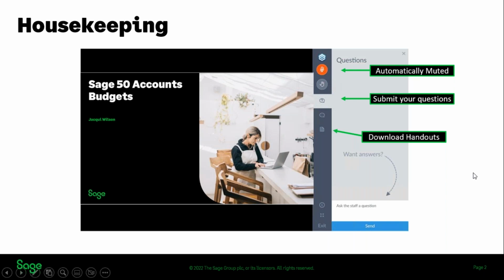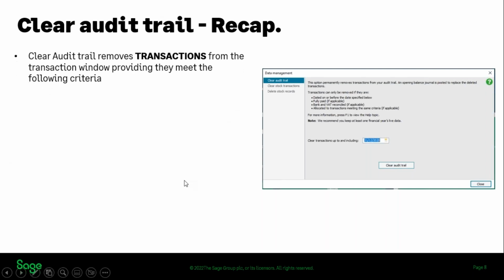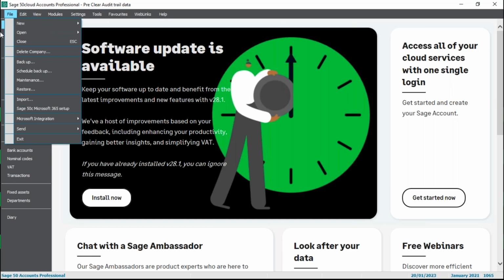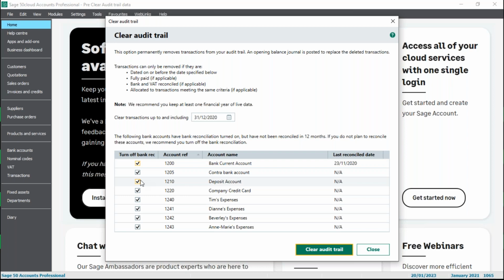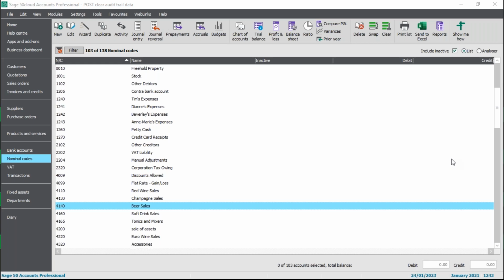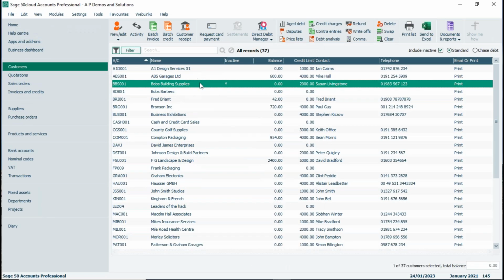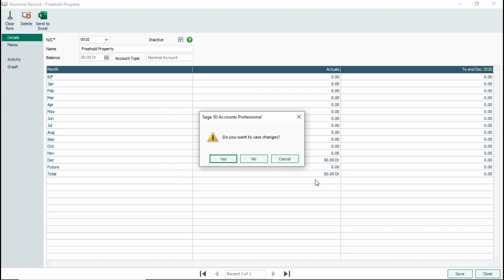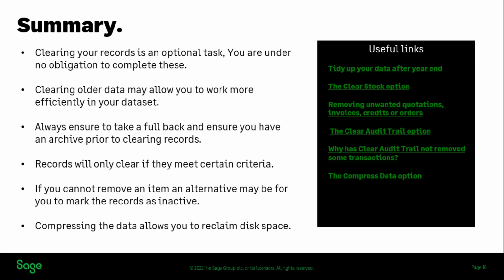Sage 50 Accounts (UK) - Clearing records - Customers, Suppliers and Nominal codes